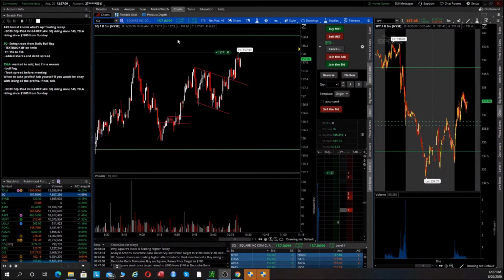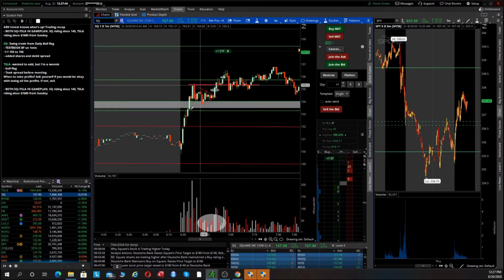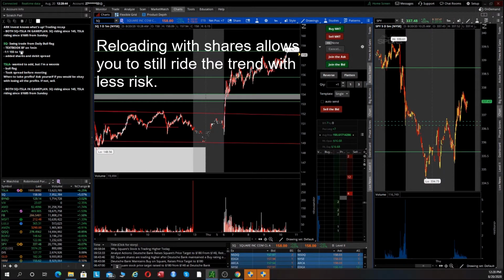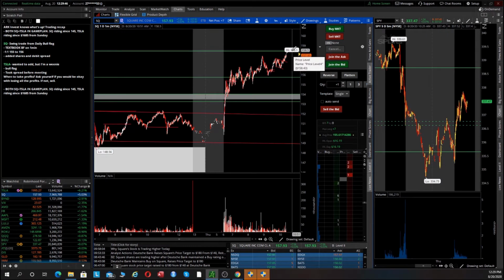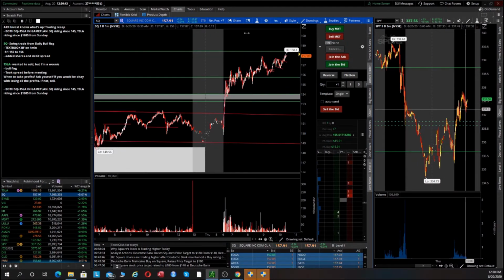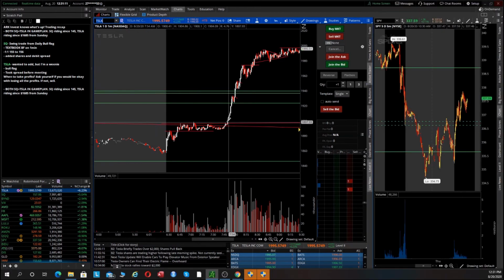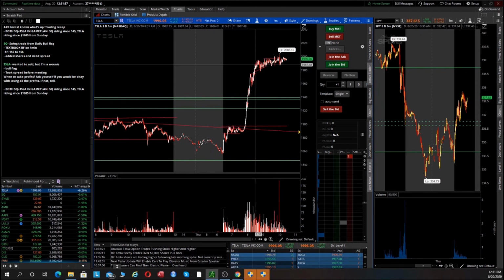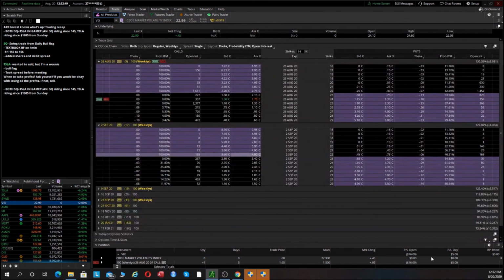TESLA STOCK ROCKETS! SQ UPGRADE! CATHY WOOD GREATEST INVESTOR! EXCITING THIRSTY THURSDAY!